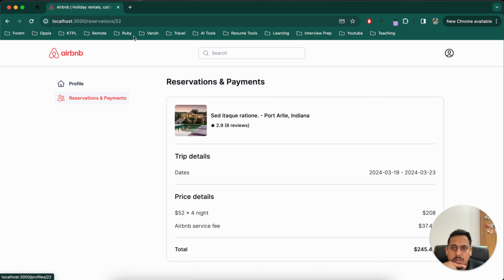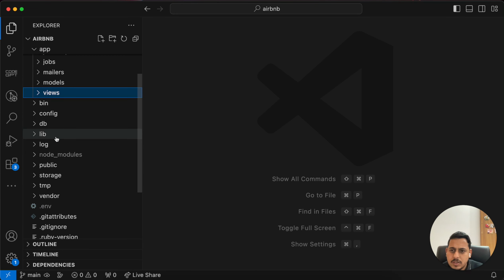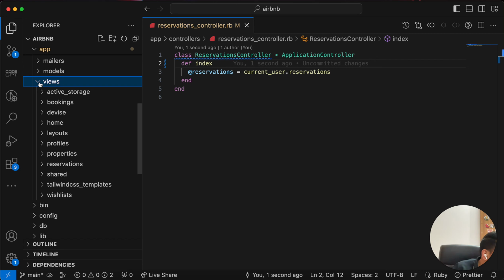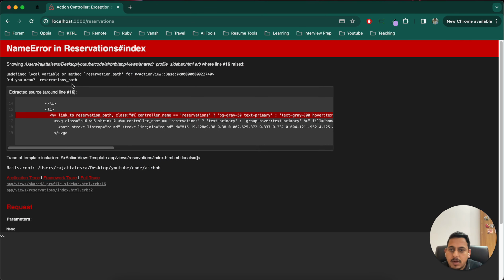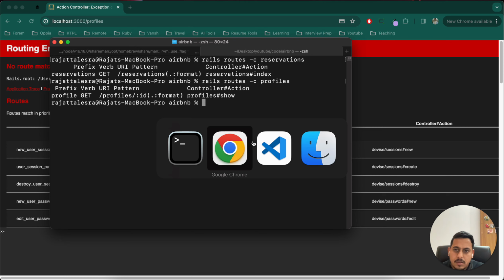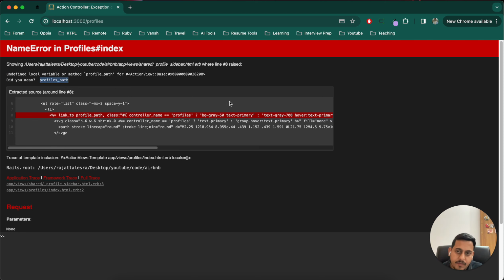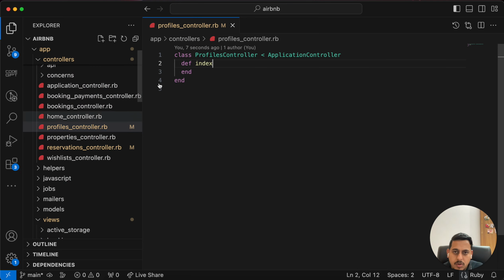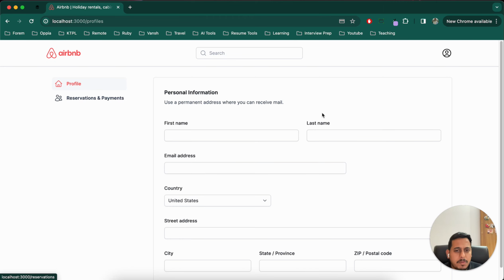Ruby on Rails 7 2024 - Airbnb Clone - Auth fixes - Part 66